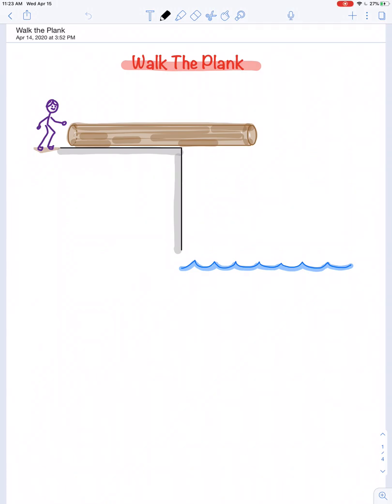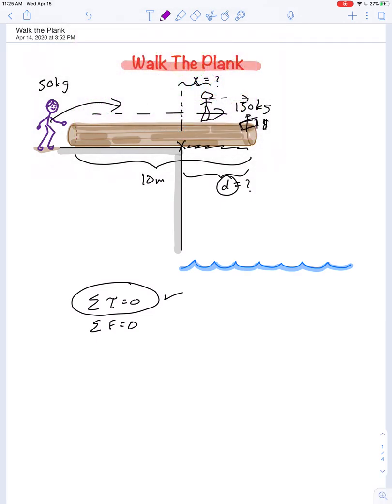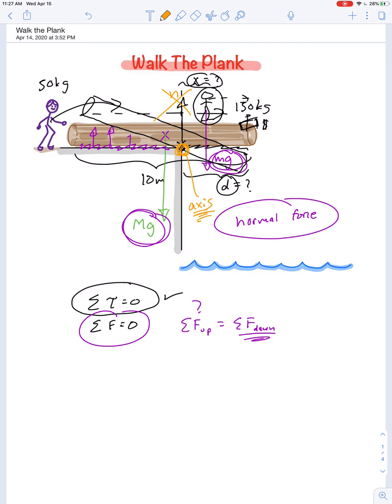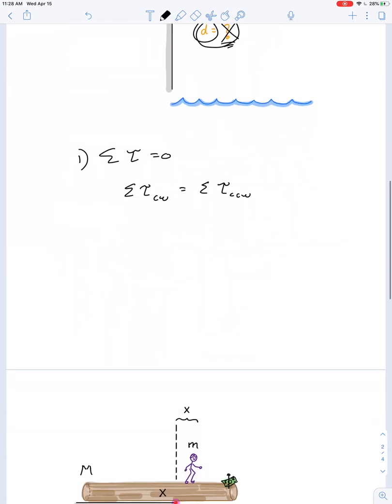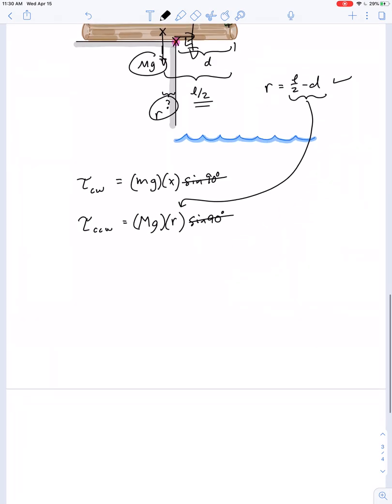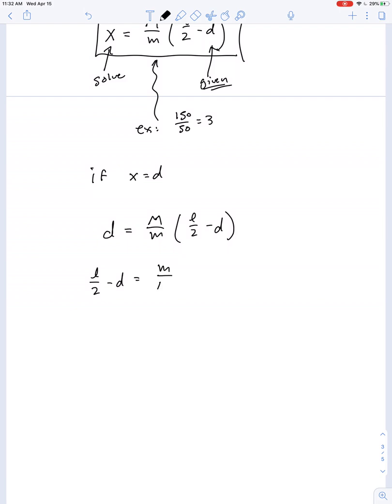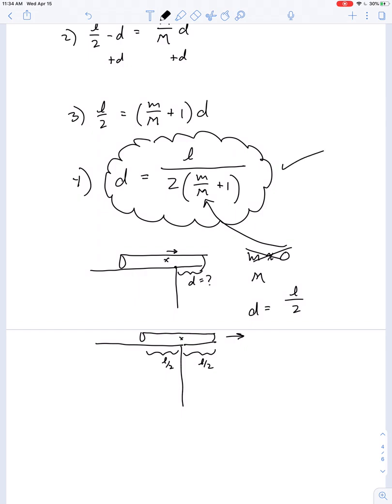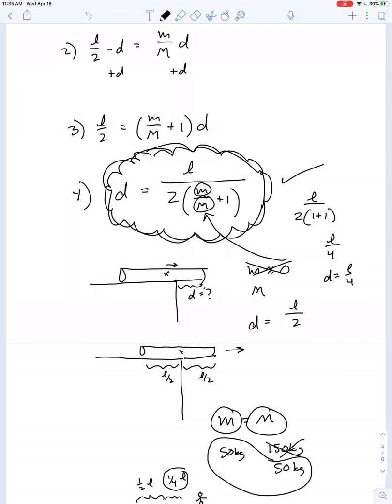Walk the Plank Problem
How far can someone walk beyond the edge of support? Apply the condition for rotational equilibrium, and it's easy to find the answer!